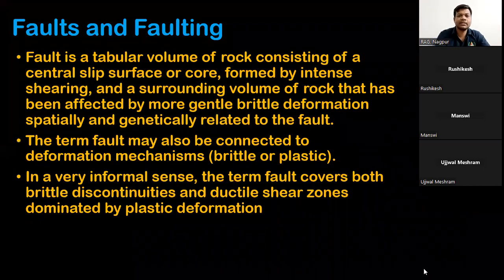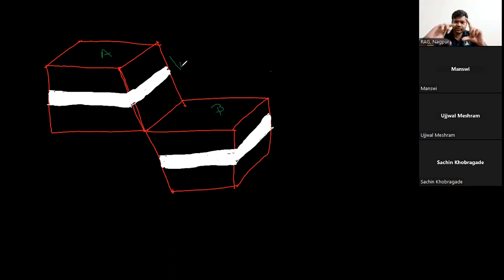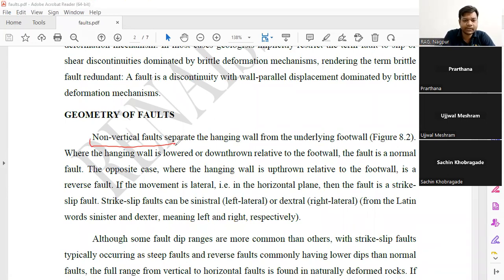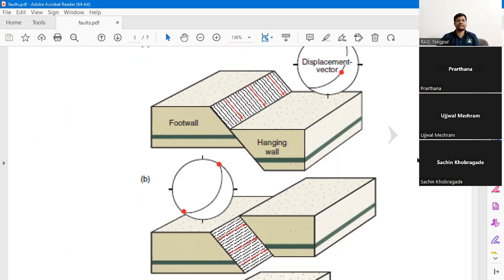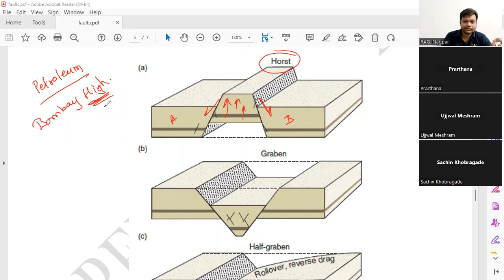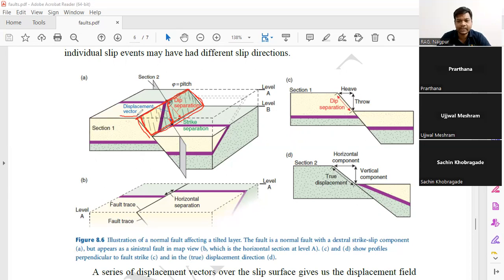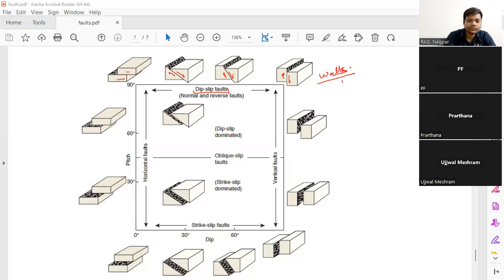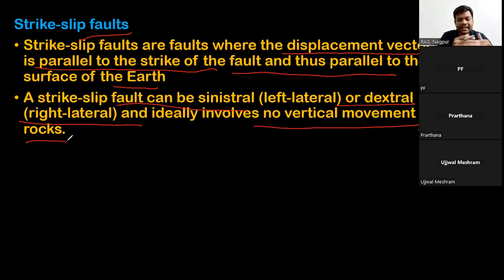Class 23 (Faults and faulting)